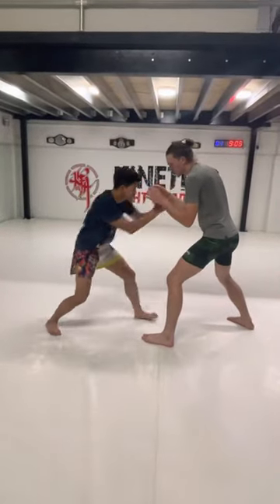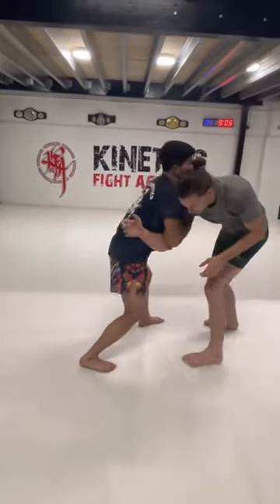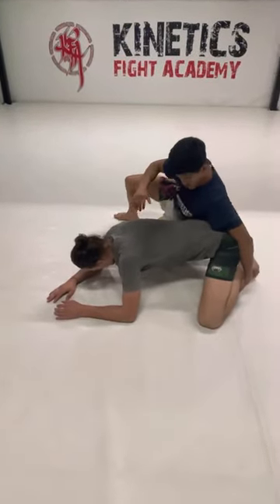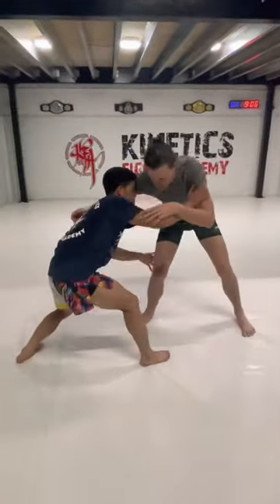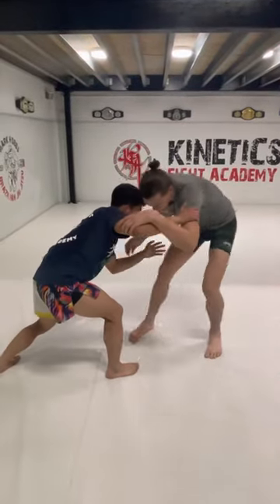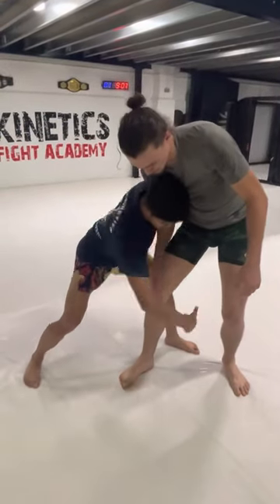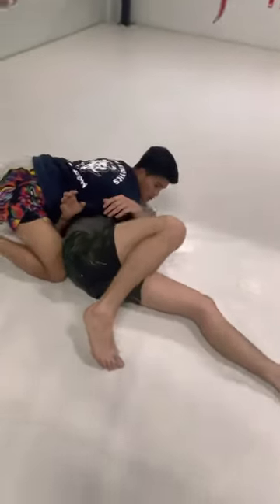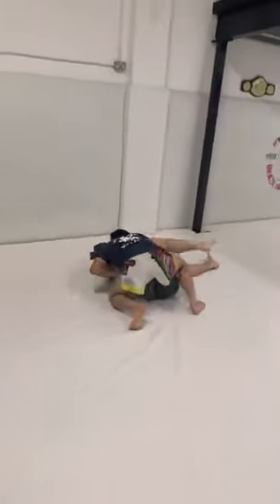Arm drag snap down submission wrestling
Learn the arm drag snap down to the back control and also the arm drag snap down to a two on one grip single leg to side pin.

This is a great alternative to the snap down from a collar tie set up!